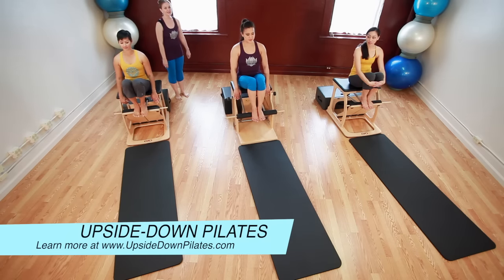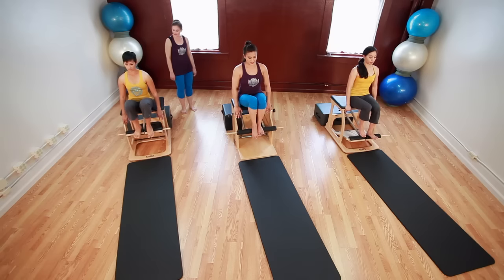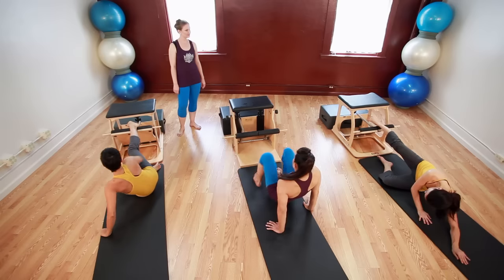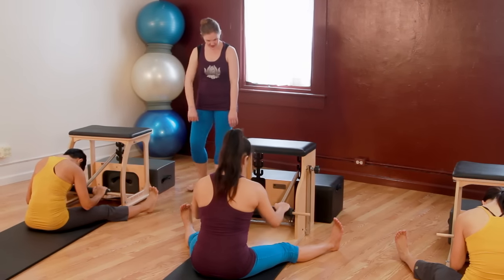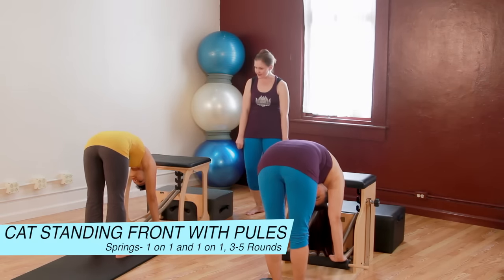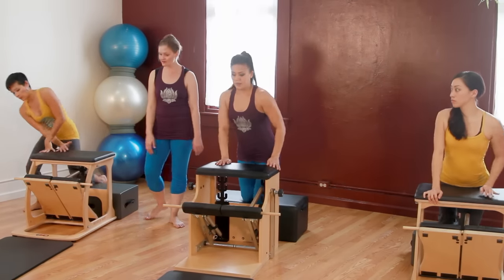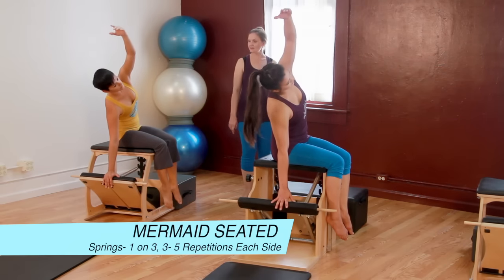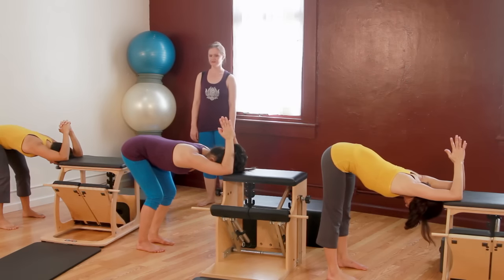Upside-Down Pilates - Chair Level I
Aloha and thanks for joining us! This full Level I Upside-Down Pilates Chair video was shot in 2011. In this episode we will explore exercises using the peddle, seat, and box. In this workout will cover exercises such as footwork, triceps press, swan, sidebend prep , and many more foundational exercises.

1111 Nuuanu Ave. Honolulu Hi 96817